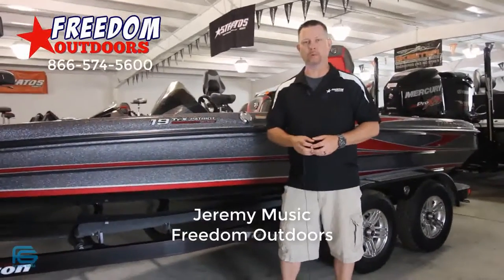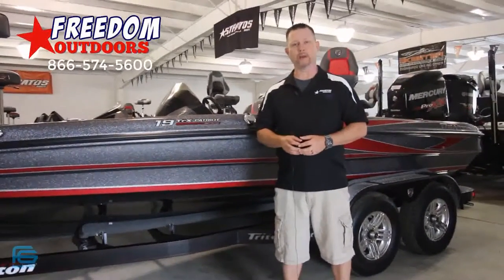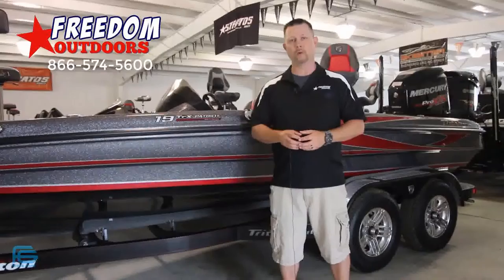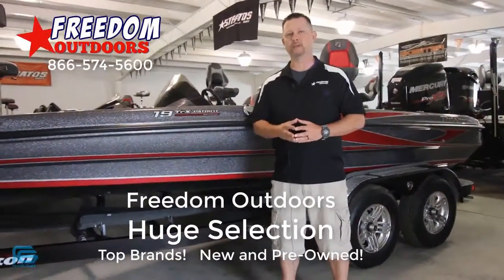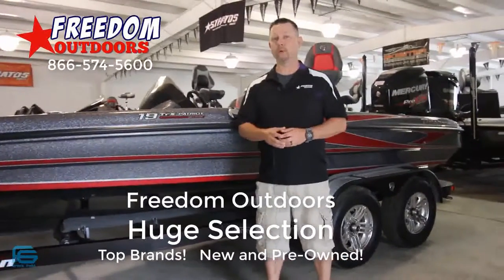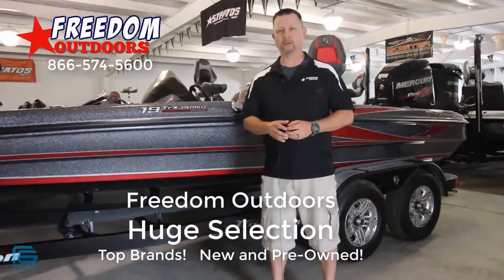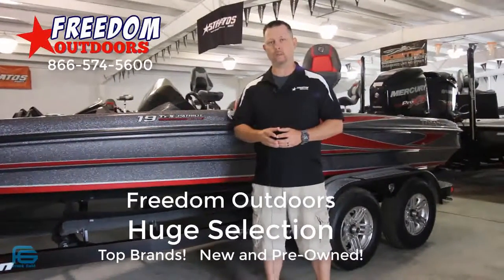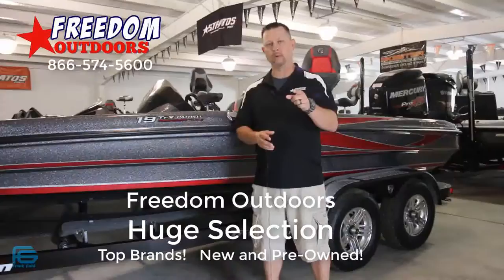Triton Fiberglass Bass Boat Charleston WV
Triton Fiberglass Bass Boat Charleston WV In Charleston WV or Teays Valley WV and looking for a new or used Triton bass Boat?  for the best in bass fishing boats and campers. Serving Charleston, Teays Valley, Hurricane WV and all of West Virginia Find your Freedom at Freedom Outdoors!  Triton Fiberglass Bass Boat Charleston WV
for sale by owner niles michigan · suzuki gs500 for sale .. aluminum channel for sale . charleston wv land for sale triton boats for sale
Description:Triton Capital provides small businesses nationwide with a full suite of working capital and equipment financing solutions. Our services  TRITON BOATS, LLC (inactive)  Ct Corporation System, Charleston, WV 25313 (Physical).
Best Bass Boats Skeeter Charleston WV Are you in Charleston,  WV, 9,010.00 USD Used Power boats for
Mercury Oem Optimax 3.0l Outboard Bass Boat Motor 20 Lower Unit 200  Yamaha 200, 225, 250 Hp Vmax Outboard 20 Bass Boat Lower Unit .  Triton Tr-21 Hp Bass Boat 20 Oz. Pre-cut Carpet Kit . Tama Hp910lsw Speed Cobra Double Bass Drum Pedal, New In Box Old Stock Iron-last, SOLD, Charleston, WV.
 now online. Browse a lot of for sale online!  16 Stainless Destroyer Boat Marine Steering Wheel 6 Spoke  Used 14 Inch Steering Wheel Triton Bass Boat . Boat Parts Livorsi Guages And Steering Wheel Set, SOLD, Charleston, WV, Other.
Listings 1 - 29 of 29 - New and Used RVs for Sale in West Virginia on RVT, we have a constantly changing  2006 Champion 198 Dual Console Bass Boat
Search Boats & Watercraft for sale in Charleston, WV on Carsforsale. With millions of cars for  6.8L Triton; Automatic; Gasoline; Interior - Gray. Highlights.
repossesed boats in west virginia bank repoed boats in  ranger cherokee boats  party boats in charleston sc catalina  bass boats for sale fredericksburg va
Join Date: Jun 2004; Location: Charleston WV; Posts: 1,636  if I ever do it again lol. It is an odd feeling when that boat lifts out of the water.
Calvin Broyles Jewelers in South Charleston, WV -- Map, Phone Number, Reviews, Photos and Video Profile for South Charleston WV Calvin Broyles Jewelers.